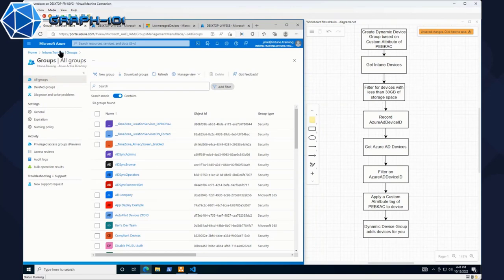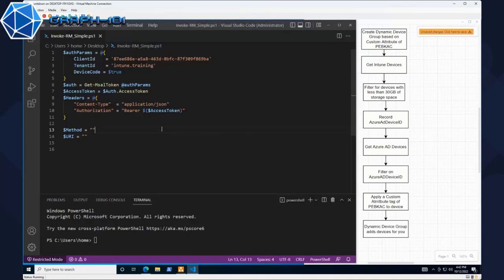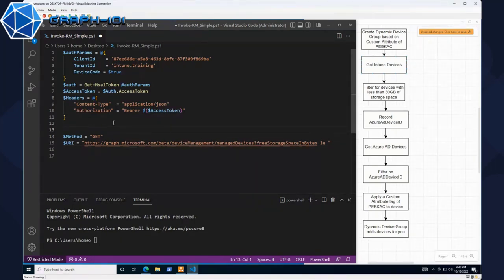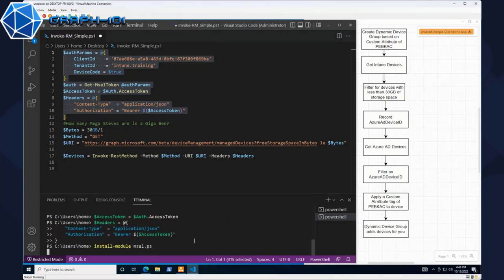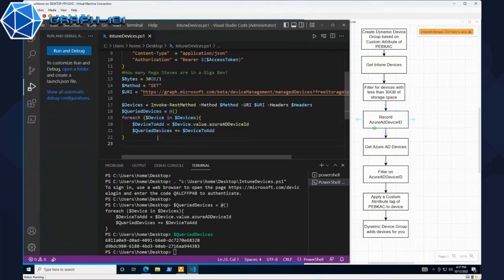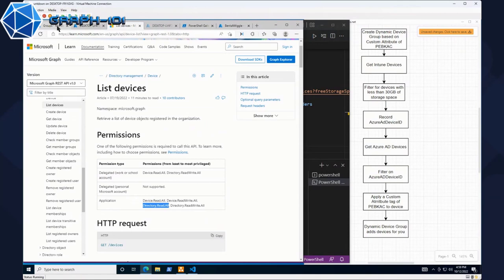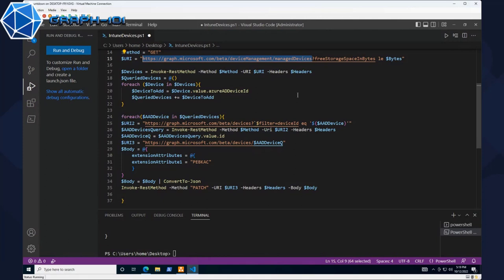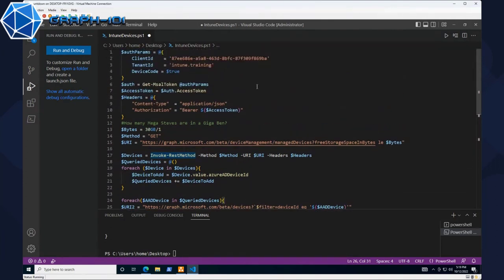Graph 101 - E10 - Bringing our Vision to life! Live Coding - (I.T)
0:00 - Intro
01:11 - Problem overview diagram
02:30 - Create dynamic device group
04:45 - Authentication
05:07 - Method and URI
06:14 - Filter Intune devices with less than 30GB
11:12 - Install and import MSAL.PS module
16:25 - Record Azure AD device ID
19:11 - Get Azure AD devices
26:15 - Filter on Azure AD device ID
28:17 - Apply custom attribute tag
34:57 - API permissions
36:30 - Dynamic group based on extension attribute
39:20 - Pagination video
40:47 - Wrap up
41:05 - Completed script